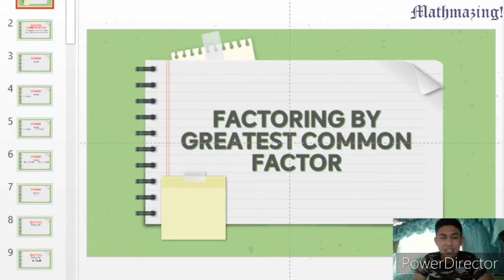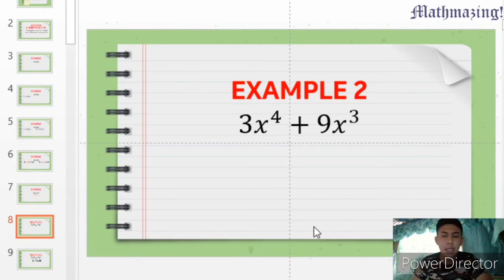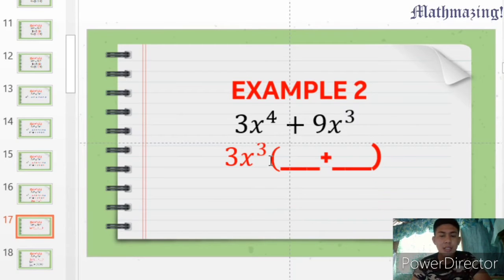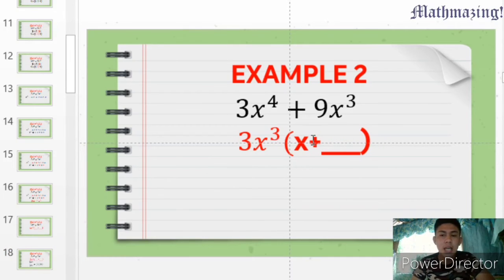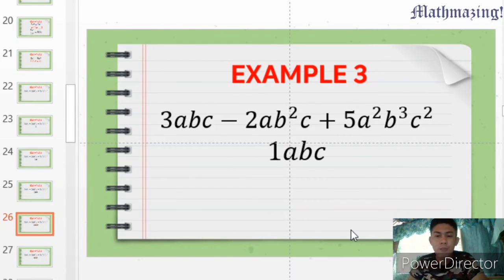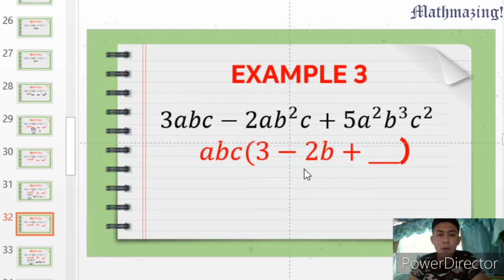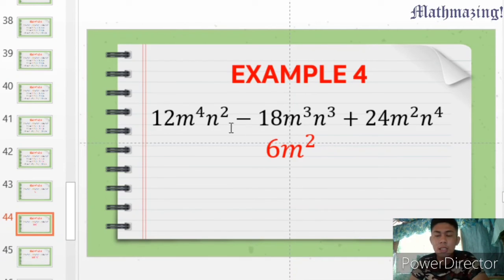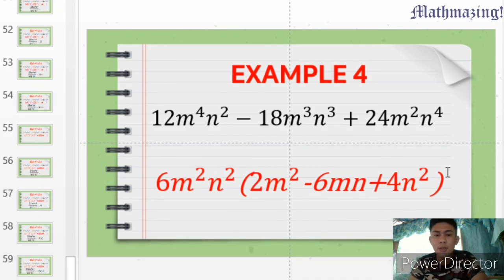FACTORING BY GCF - GRADE 8 MATHEMATICS